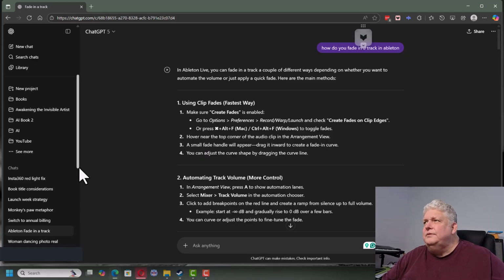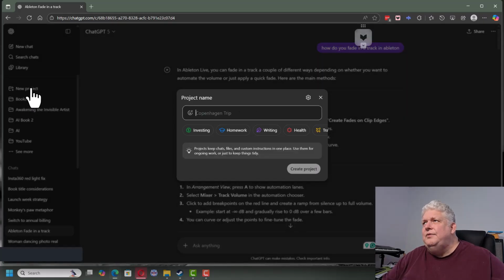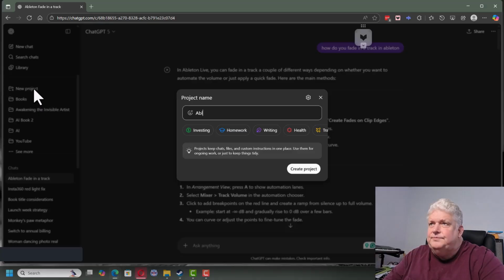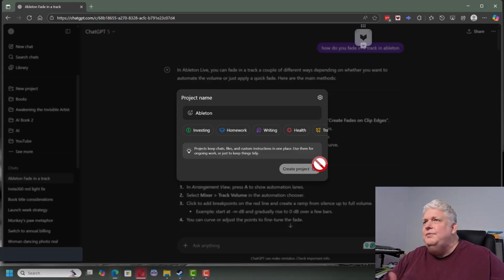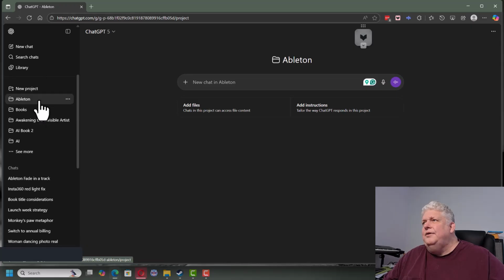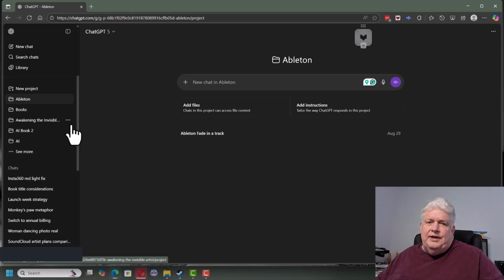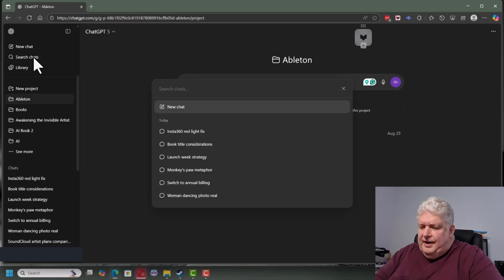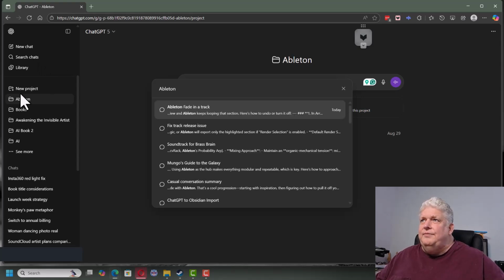ChatGPT - How to Rename & Organize Chats in ChatGPT (Fast Tutorial)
My ChatGPT book.  Getting the Most Out of ChatGPT: The Missing Guide

Want to stay organized in ChatGPT? In this quick tutorial, you'll learn how to rename your chats and organize them using Projects, making it easier to manage ongoing conversations and revisit past work. Whether you're working with tools like Ableton, writing a business report, or juggling multiple chat topics, this method helps you keep everything sorted and searchable.

👨‍🏫 In This Video You’ll Learn:

How to rename a ChatGPT chat for better clarity

A simple trick to group related chats using Projects (like folders)

How to keep track of ongoing work or topics

Why using consistent naming helps with chat search

💡 Pro Tip: Use Projects to group chats by software (like Ableton), task (like reports), or clients for quick access later.

📌 Timestamps:
0:00 – Intro
0:15 – Why renaming chats matters
1:00 – How to rename a chat in ChatGPT
1:45 – Creating a new Project (folder)
2:30 – Organizing chats into Projects
3:15 – How to search renamed chats